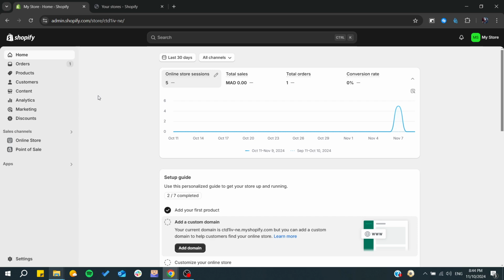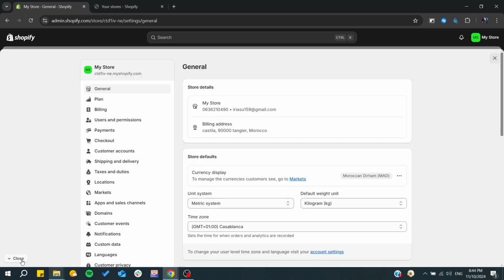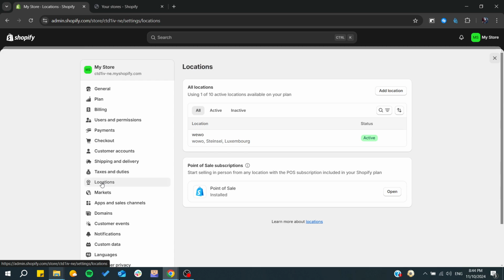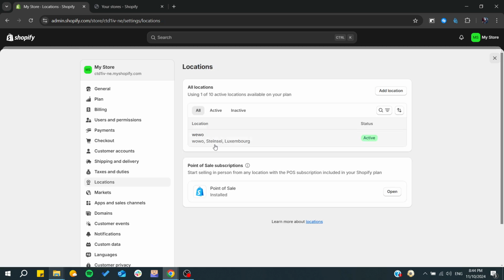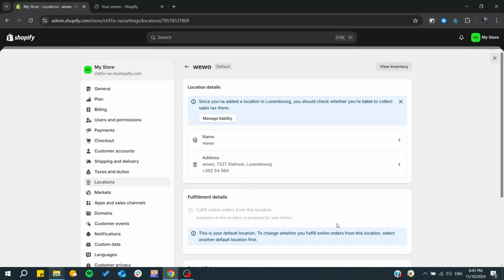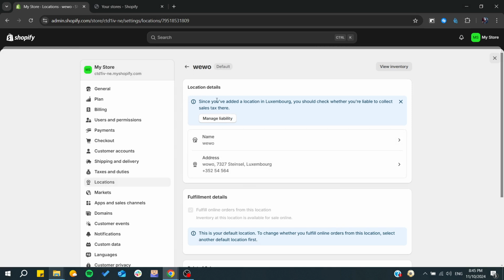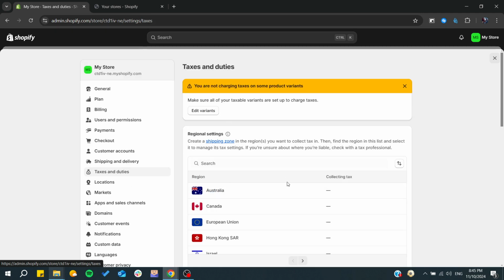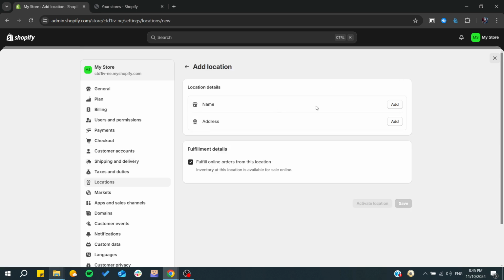How To Change Country Region In Shopify Tutorial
Today we talk about change country region in shopify,shopify tutorial,how to change the shopify country,change country to usa on shopify,change country of shopify store